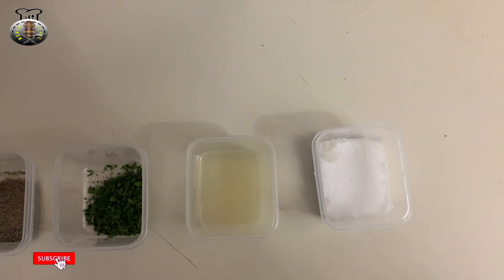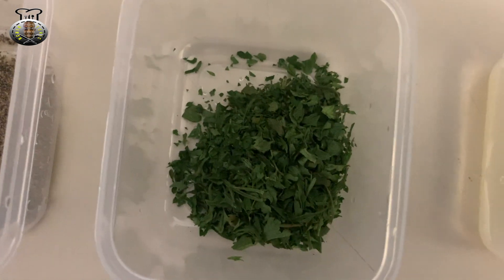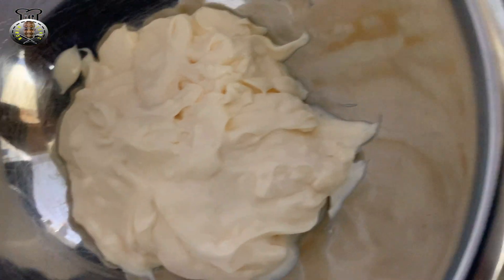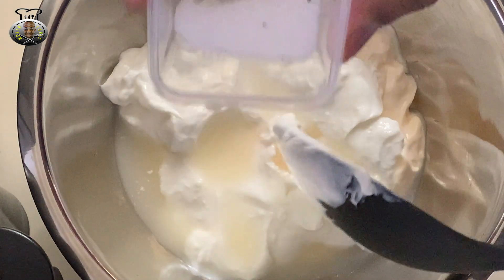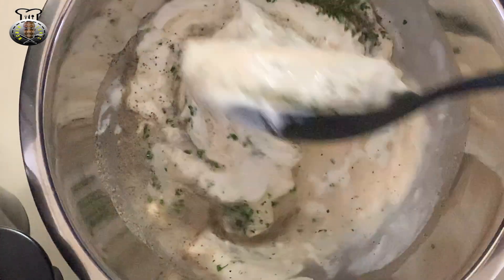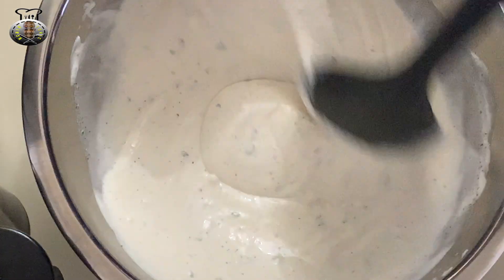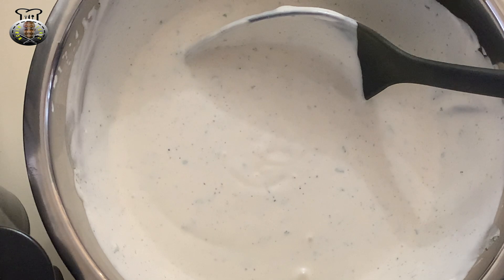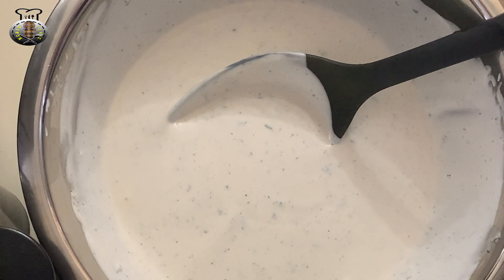Halal Style White Sauce | NYC Halal Food Cart | Kchin Tonic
Ingredients Used In Video
4 Tsp Sugar
2 Tsp Lime Juice
1 Tsp Parsley Flakes
1 Tsp Black Pepper
1 Tsp Salt
2 Tbs Vinegar
2 Cups Plain Greek Yogurt
2 Cups Mayonaise